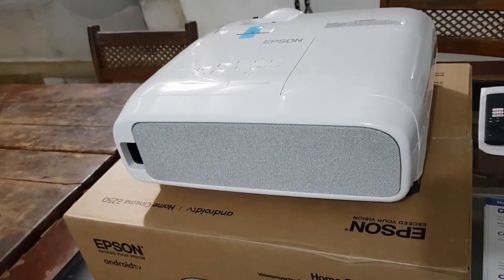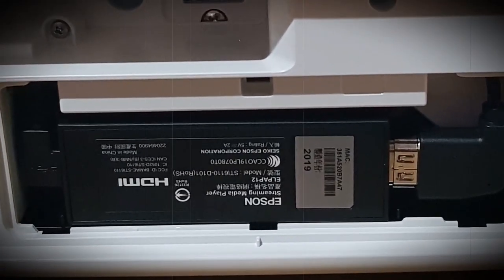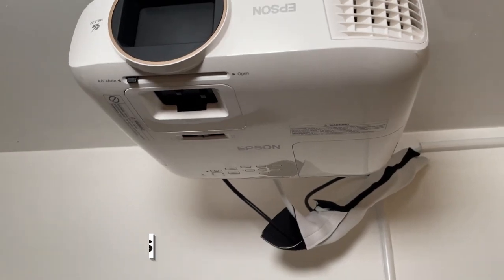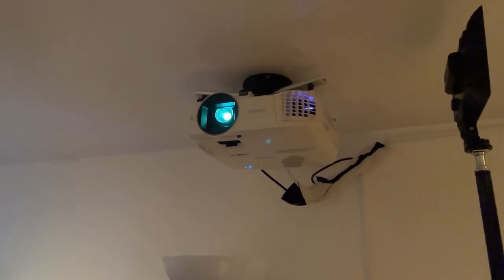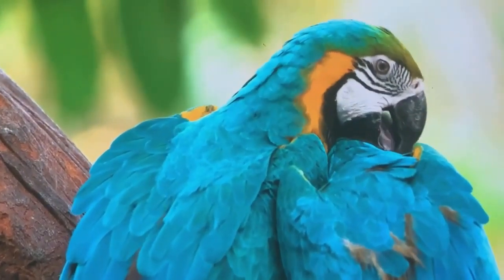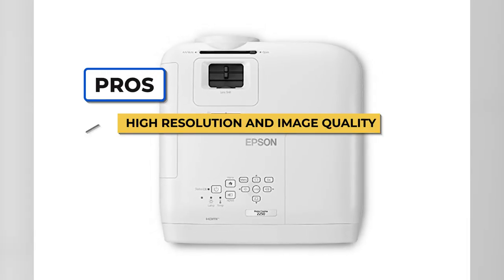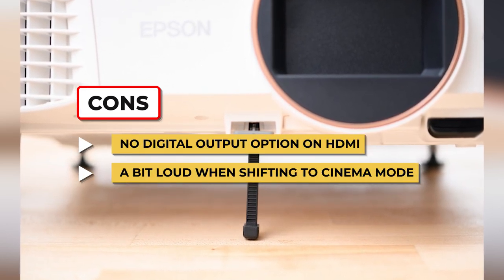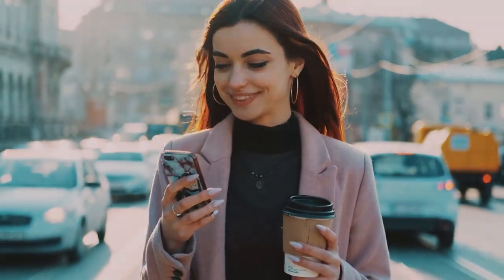THE BEST EPSON PROJECTOR UNDER $1000! Epson Home Cinema 2250 HD Projector Review!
Check Epson Home Cinema 2250 HD on Amazon

[paid links]

Not sure if the Epson Home Cinema 2250 HD is the right projector for you?

In this video, we review the Epson Home Cinema 2250 HD projector and discuss all its key features with all the Pros and Cons to see why this is one of the best portable projectors.

If you want to read a more detailed analysis check the detailed buyer guide and reviews of the 10 best projectors under $1000 on our website or the top 5 projectors in this video:

TechiGeek is a participant in the Amazon Services LLC Associates Program, an affiliate advertising program designed to provide a means for sites to earn advertising fees by advertising and linking to Amazon.com . If you click any of the above links and buy a product on Amazon we might get a commission.